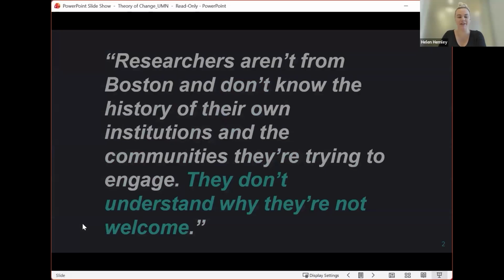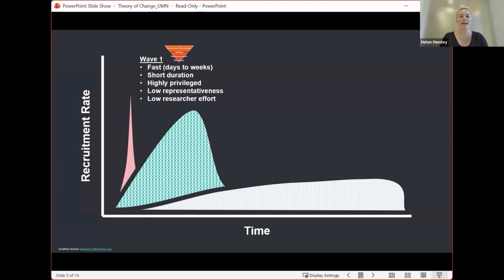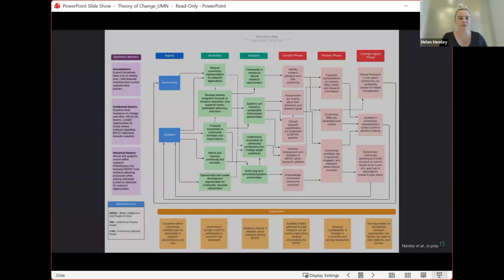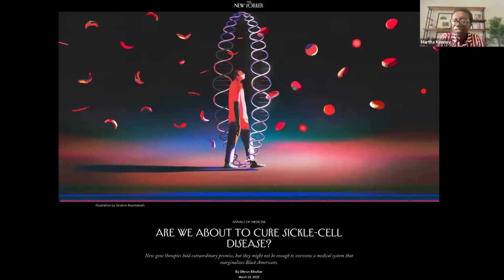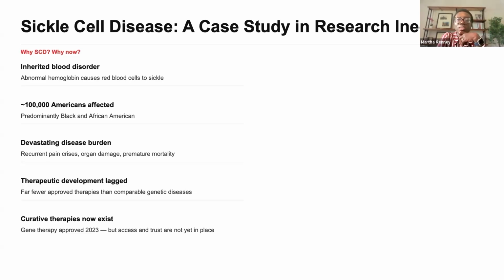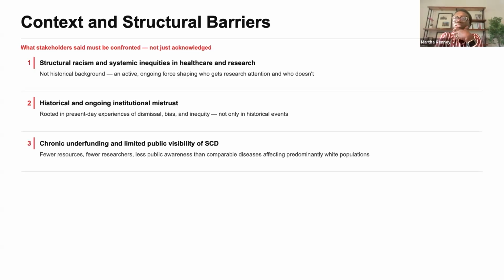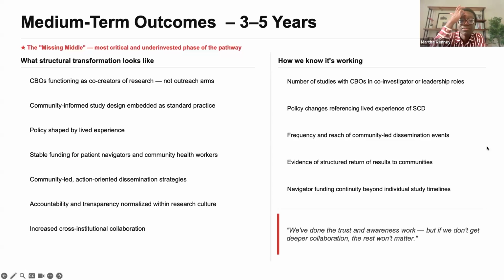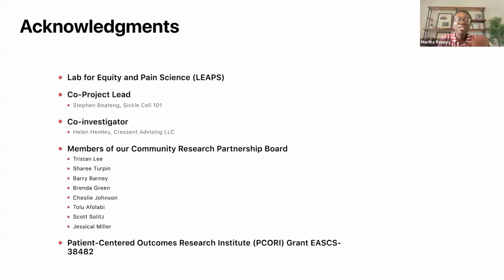A Theory of Change in Science: What Works In Designing Biomedical Research for the Community.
Research reported in this publication was supported by the National Institute of Mental Health of the National Institutes of Health under Award Number R01MH134144. The content is solely the responsibility of the authors and does not necessarily represent the official views of the National Institutes of Health.